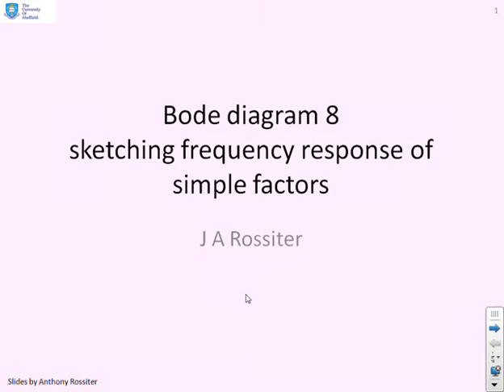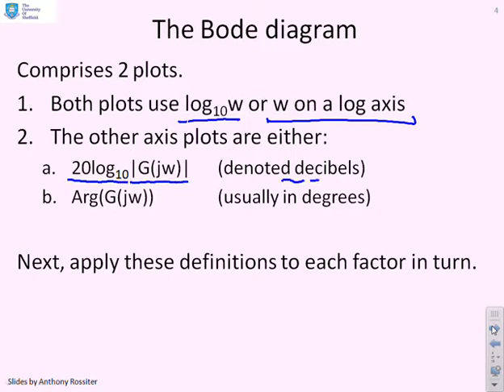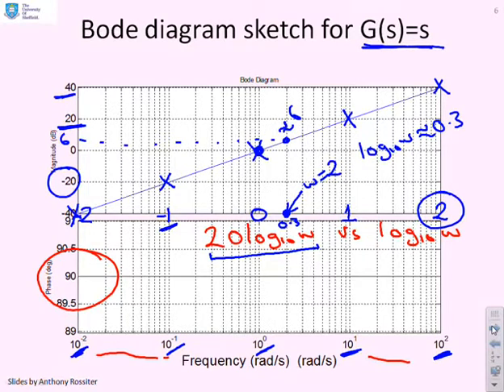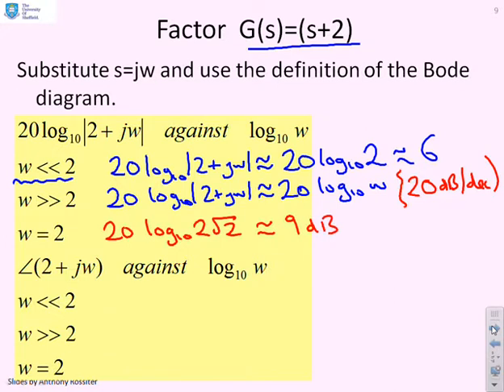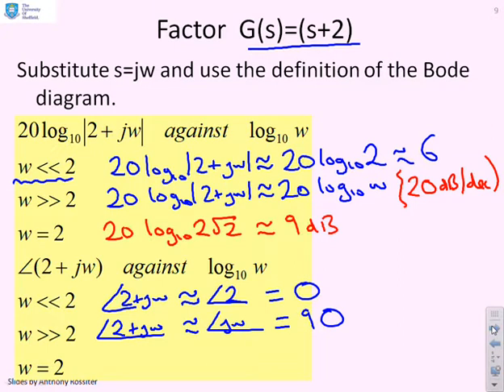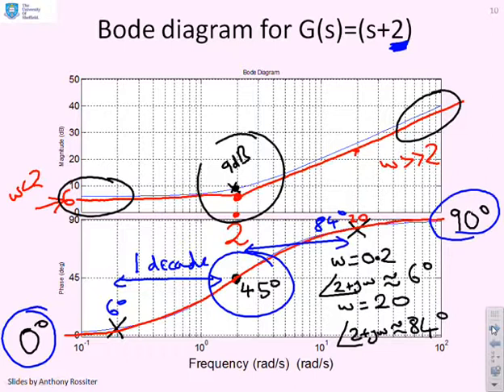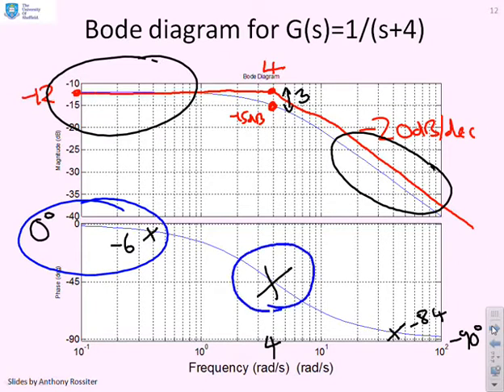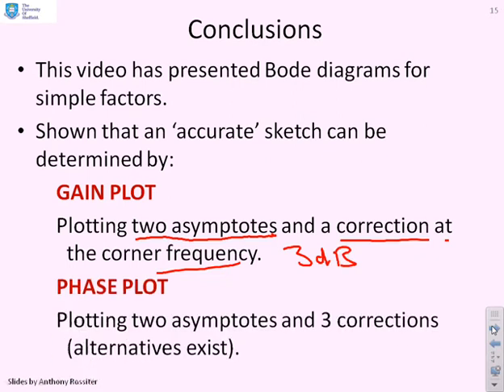Bode diagrams 8 - sketching for single simple factors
Develops Bode diagrams for simple poles, zeros and integrators from first principles. Introduces the concept of approximation and known values at key frequencies.